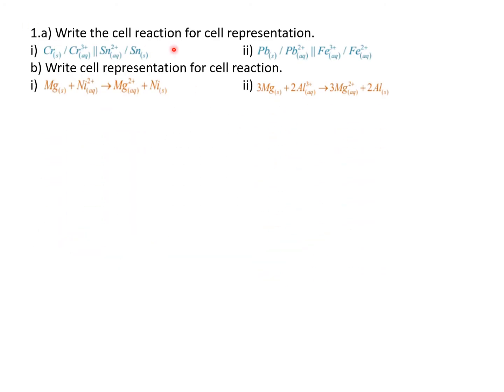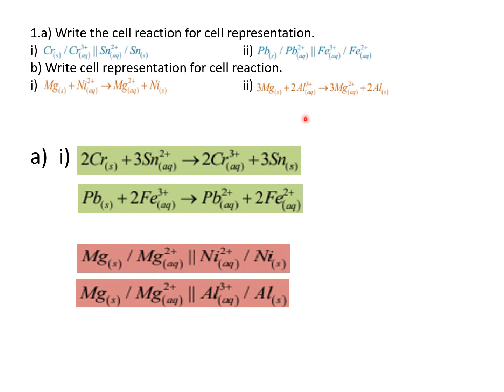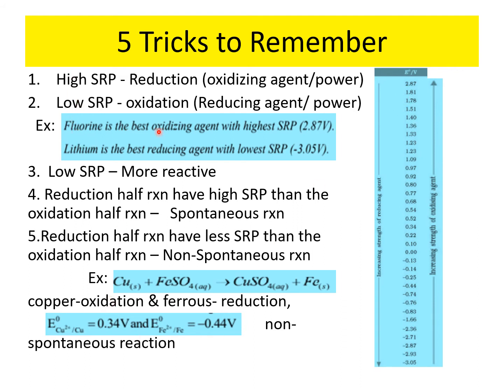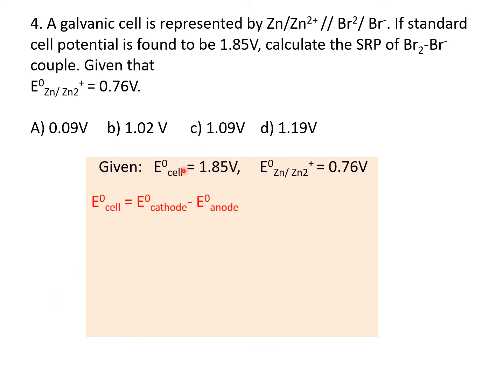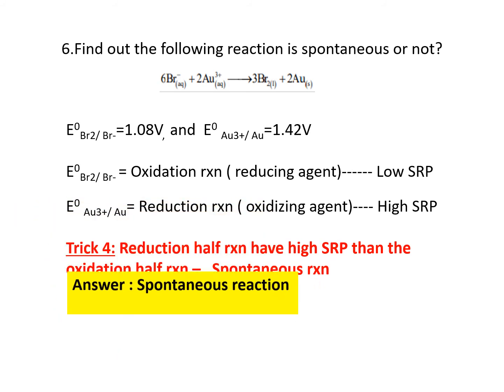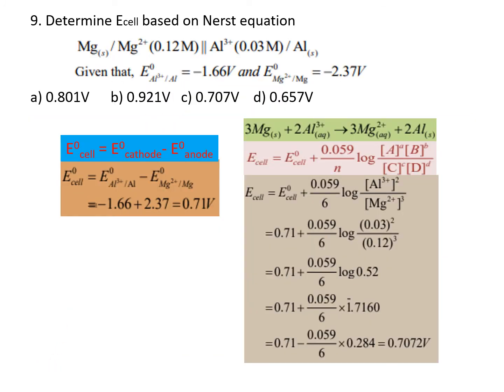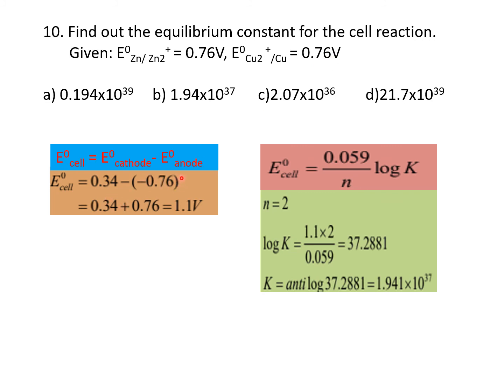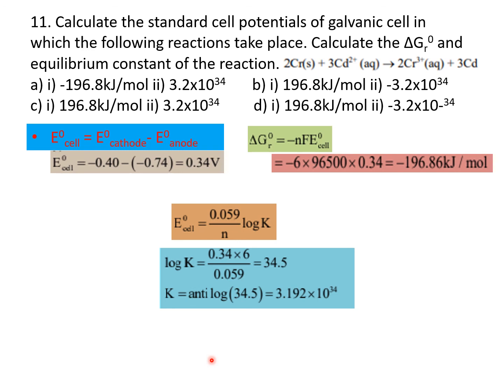Electrochemistry, Electrochemistry tricks & problems